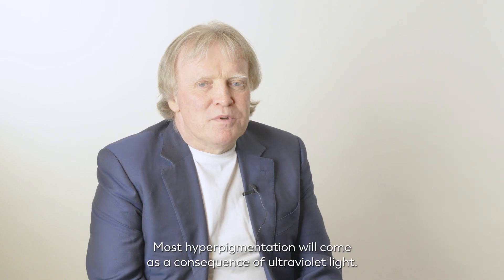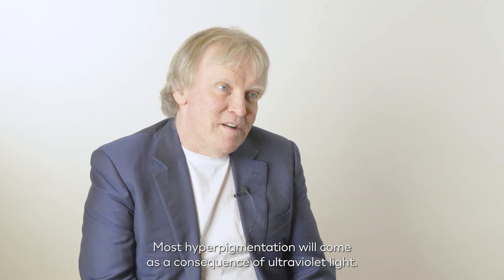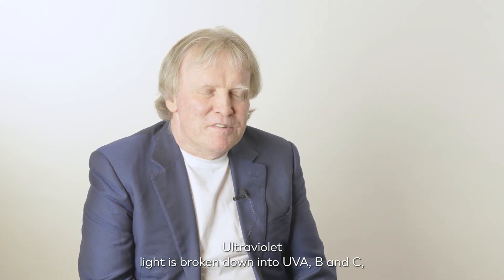Dr Patrick Treacy Explains Hyperpigmentation & UV light | Prof. Dr Patrick Treacy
Hyperpigmentation: An Overview
Hyperpigmentation is a common skin condition characterized by darkened areas. This darkening occurs when an excess of melanin, the pigment responsible for skin colour, forms deposits in the skin. Hyperpigmentation can affect people of all skin types and is usually harmless, although it can sometimes be a symptom of another medical condition.

Types of Hyperpigmentation
*Post-Inflammatory Hyperpigmentation (PIH):
Occurs after an injury or inflammation to the skin (e.g., acne, eczema, or psoriasis). The skin darkens in response to the inflammation, often appearing as dark spots in the affected area.
*Melasma:
It is often triggered by hormonal changes, such as during pregnancy or from the use of birth control pills. It appears as brown or grey-brown patches, usually on the face (forehead, cheeks, nose, and upper lip).
*Solar Lentigines (Age Spots):
Sun exposure over time causes dark spots, commonly known as age spots or liver spots. They typically appear on areas exposed to the sun, such as the face, hands, shoulders, and arms.

Types of UV Light and Their Role in Hyperpigmentation
UV (ultraviolet) radiation from the sun plays a significant role in developing hyperpigmentation. UV light is classified into three types based on wavelength:
UVA (Ultraviolet A): Wavelength: 320-400 nm.
Penetrates deep into the skin and is primarily responsible for ageing and long-term skin damage. UVA rays can cause DNA damage in skin cells, contributing to hyperpigmentation and the formation of age spots and melasma. Present throughout the day and can penetrate through windows and clouds.
UVB (Ultraviolet B): Wavelength: 290-320 nm.
Affects the outer layers of the skin and is the main cause of sunburn.
UVB rays stimulate melanin production, which can lead to tanning and hyperpigmentation. UVB intensity varies with time of day, season, and location.
UVC (Ultraviolet C): Wavelength: 100-290 nm.
Completely absorbed by the Earth's atmosphere and does not reach the surface, thus not contributing to hyperpigmentation.

Protective Measures and Treatments
Protective Measures: Sunscreen:
Use broad-spectrum sunscreens that protect against both UVA and UVB rays. SPF (Sun Protection Factor) of 30 or higher is recommended.
Protective Clothing: Wearing hats, sunglasses, and long-sleeved clothing can reduce sun exposure.
Avoid Peak Sun Hours:
Limiting sun exposure, especially between 10 a.m. and 4 p.m. when UV rays are strongest.

Treatments
Topical Treatments: Hydroquinone, retinoids, and corticosteroids are commonly used to lighten hyperpigmented areas. Vitamin C and kojic acid are also effective in reducing pigmentation.
Chemical Peels: Can remove the outer layers of skin, helping to reduce the appearance of hyperpigmentation.
Laser Therapy: Targets and breaks down the melanin in hyperpigmented areas.
Microdermabrasion: Exfoliates the skin to reduce pigmentation.
Conclusion
UV exposure, particularly UVA and UVB rays, significantly influences hyperpigmentation. Understanding the types of hyperpigmentation and the role of different UV rays can help implement effective prevention and treatment strategies.

View Dr. Patrick Treacy's Top Selling Books